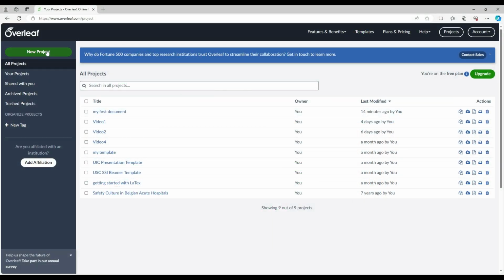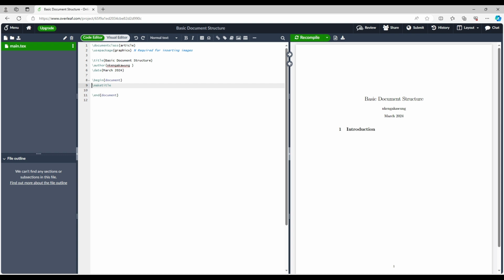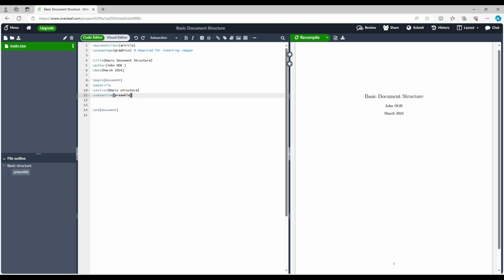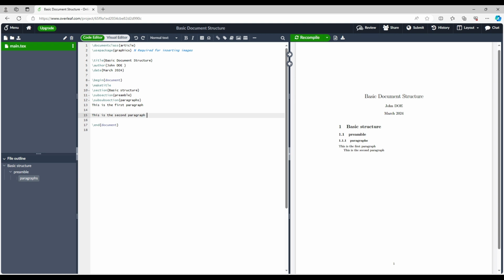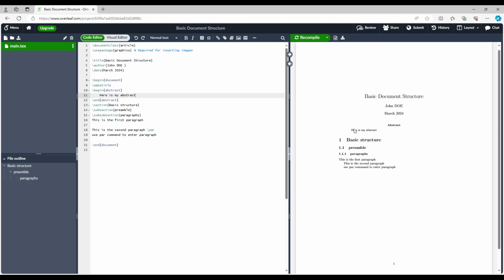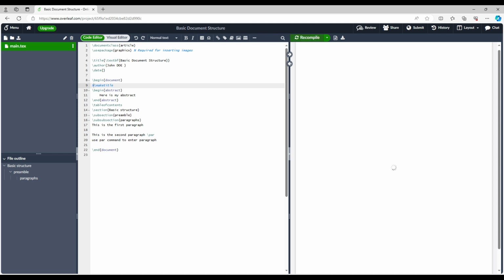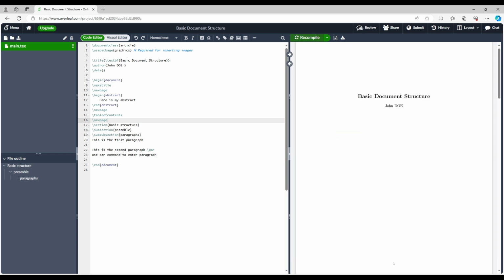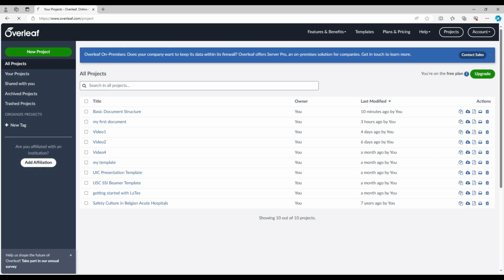Basic Document Structure - LaTeX for beginners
Welcome to another Lesson of our LaTeX tutorial series! In this video, we'll cover the basics of structuring a LaTeX document. Whether you are new to LaTeX or looking to refresh your skills, understanding document structure is essential for creating well-formatted content.

In this lesson, we will start by creating a basic LaTeX document from scratch. We will walk you through the document class declaration, setting up sections, subsections and paragraphs to organize your content. Additionally, we will explore how to add a title page, abstract and table of contents to your document for a professional touch.

By the end of this tutorial, you'll have a solid understanding of how to structure your LaTeX documents, setting the foundation for creating beautiful and organized content.